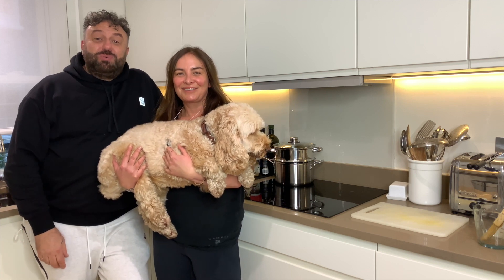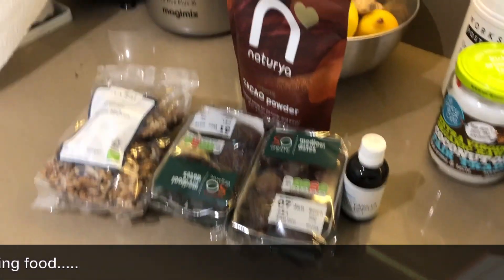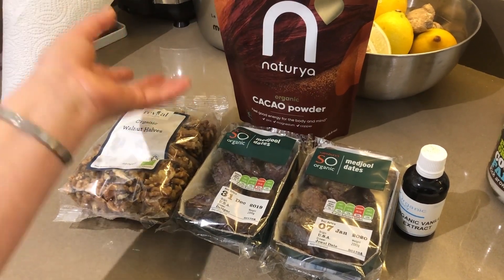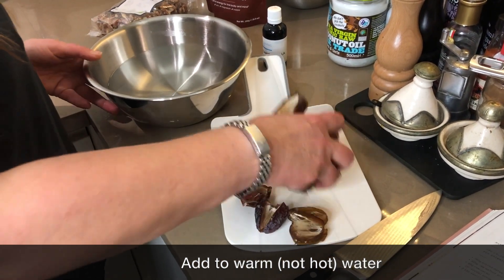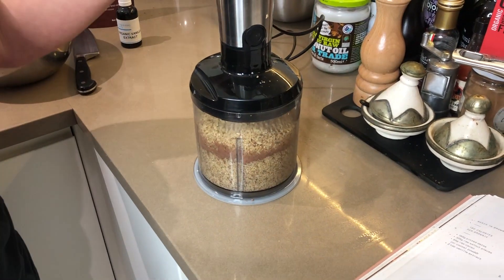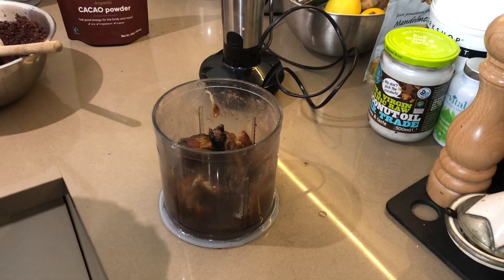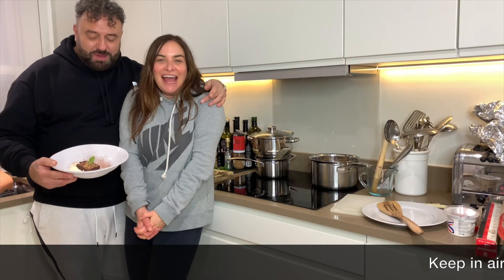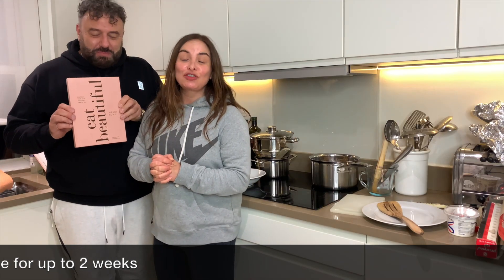No-cook Walnut Brownies Recipe with hairstylist Neil Moodie // Wendy Rowe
If you’re on the hunt for the best raw vegan brownies recipe for Valentine's, you’ve come to the right place. My recipe from Eat Beautiful uses just dates, walnuts, raw cacao powder and vanilla extract. These are also gluten-free brownies and contain no refined sugars, and the dates are skin-friendly too, so no need to feel guilty! The best news? The recipe is super easy, too. Don’t believe me? I had my friend (and brilliant hair stylist) Neil Moodie over to film an episode of his ‘Foodie Moodie’ series on YouTube and we cooked them together. Let me know if you give them a try yourself - you can get the full recipe from my